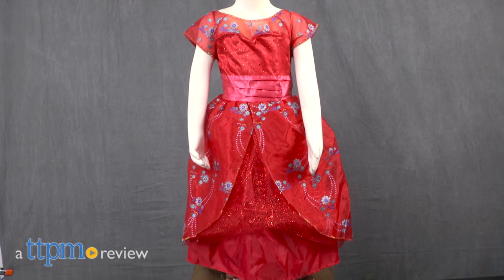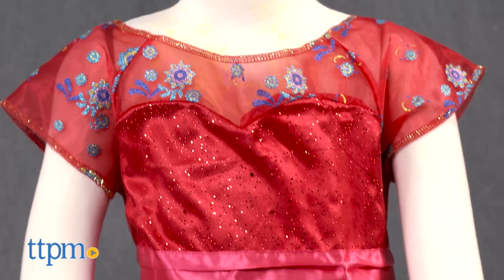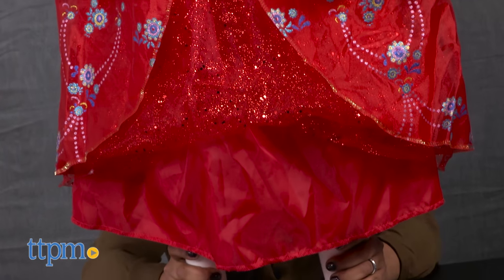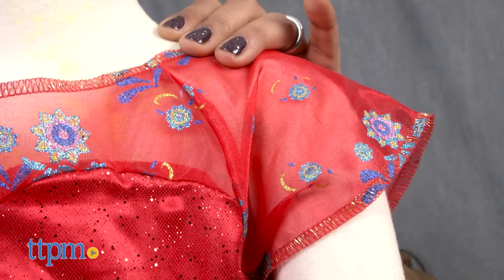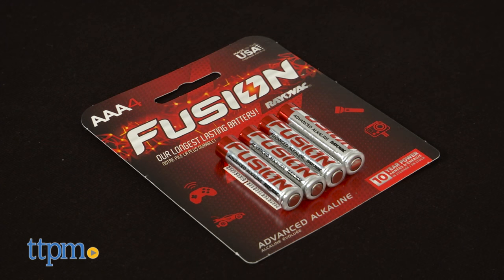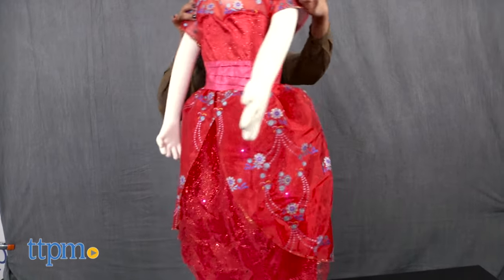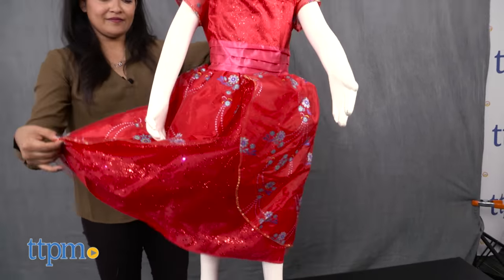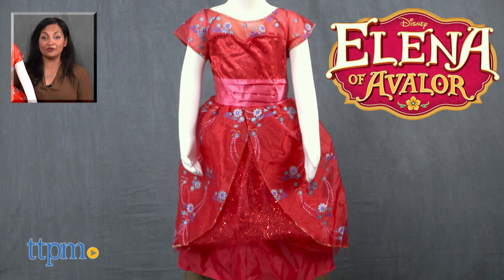Disney Elena of Avalor Royal Ball Gown from Jakks Pacific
ELENA OF AVALOR DISNEY PRINCESS Royal Ball Gown dress-up costume/roleplay dress based on the new Disney Junior series and the lead character, a young Latina princess, Elena. Lights up and plays My Time theme song. For full review and shopping info

Product Info:
The Disney Princess Elena of Avalor Royal Ball Gown with lights and sounds lets kids dress up as this new Latina Disney Princess.